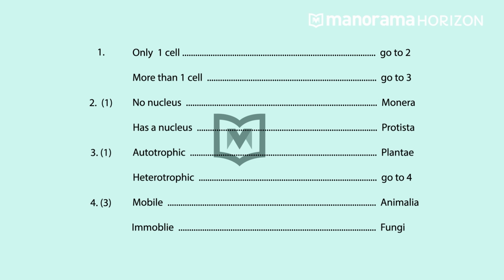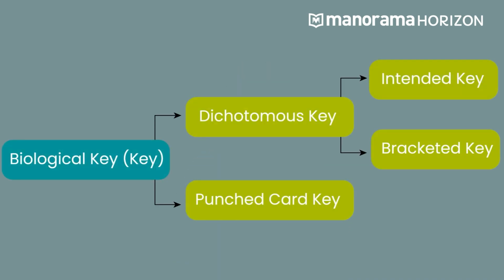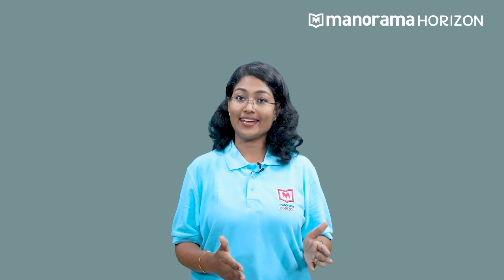Taxonomical Aids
The video provides students with in-depth knowledge of the use of different taxonomical aids.